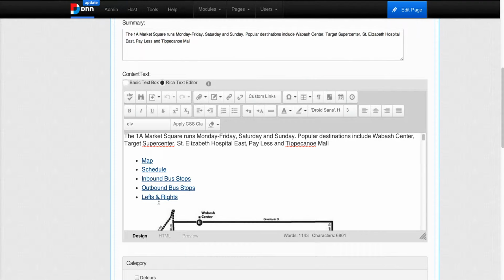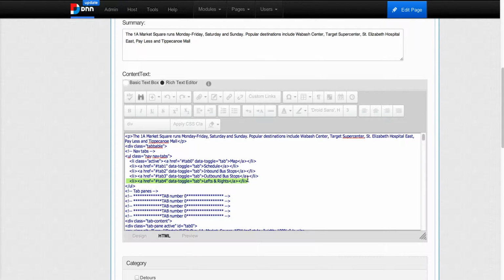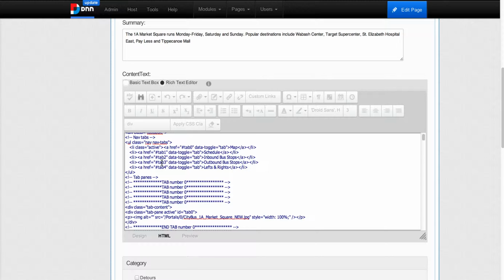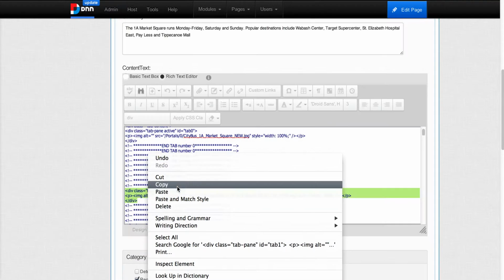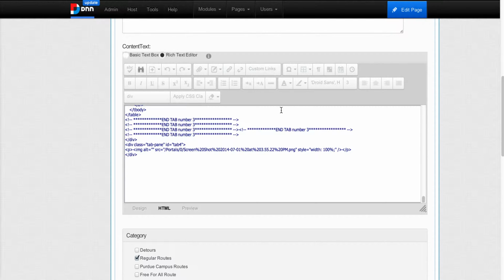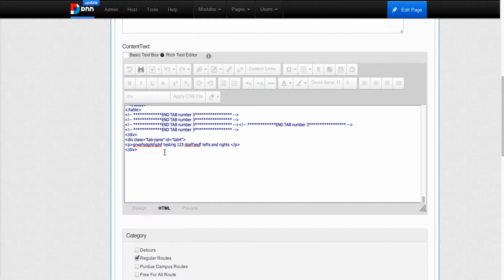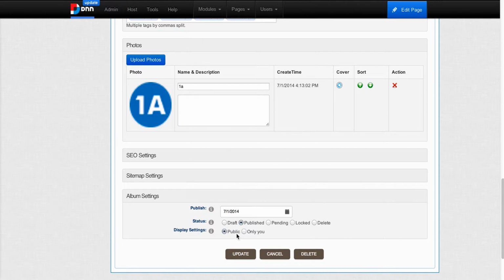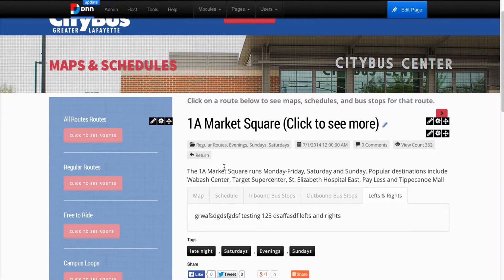how to create a new tab